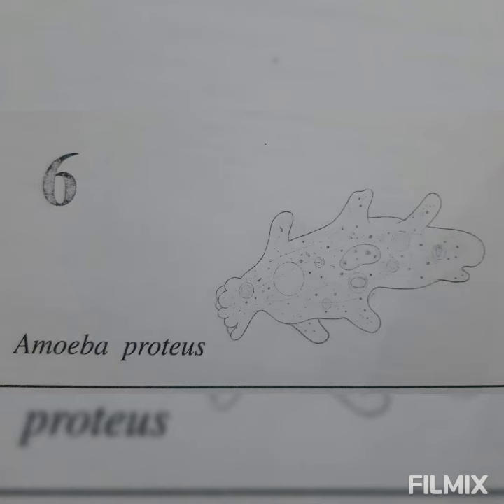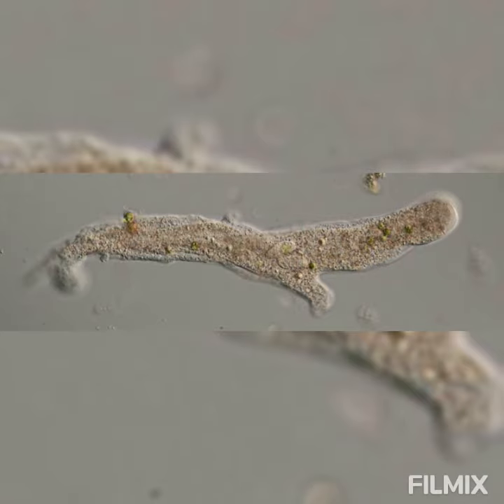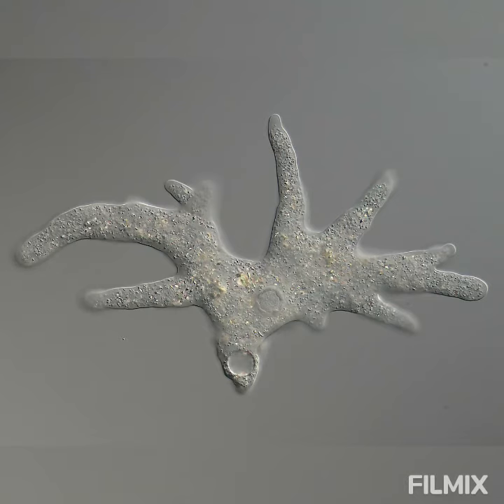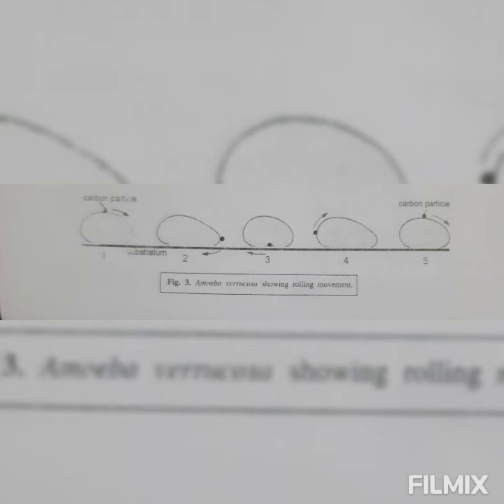Amoeba proteus = LOCOMOTION = Theories of Amoeboid Movement = 3. ROLLING MOVEMENT THEORY